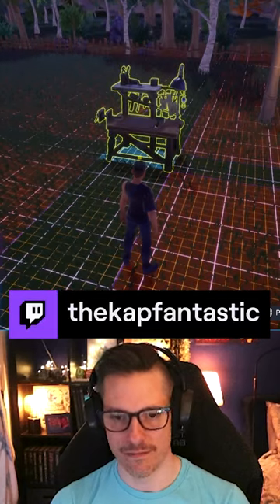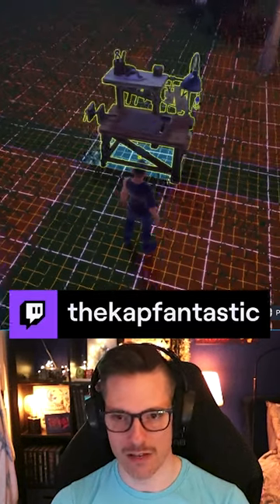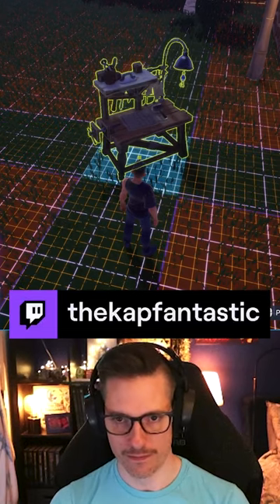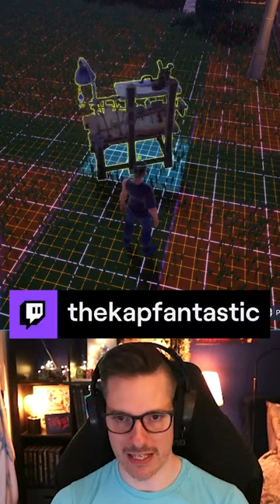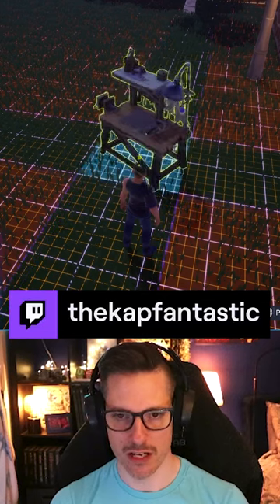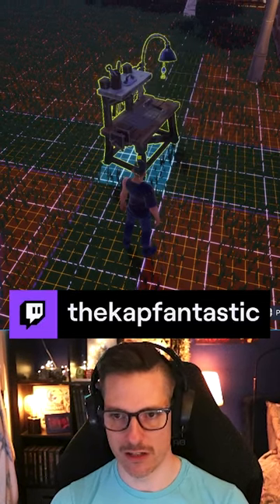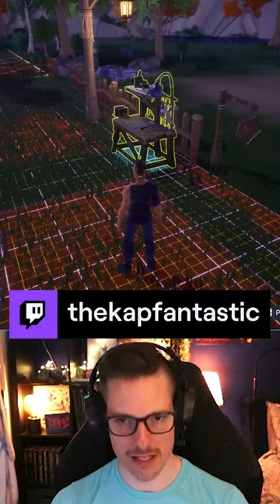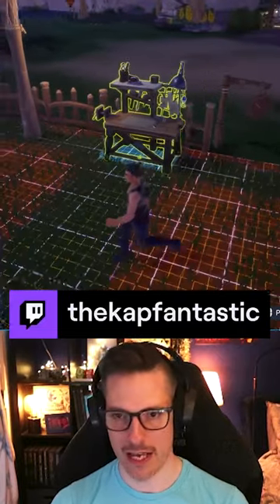How to place objects in Palia?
Kap explains how to place housing objects in Palia.

Channel Editor: Mig @balintvarjassy  & TheKapFantastic @TheKapFantastic